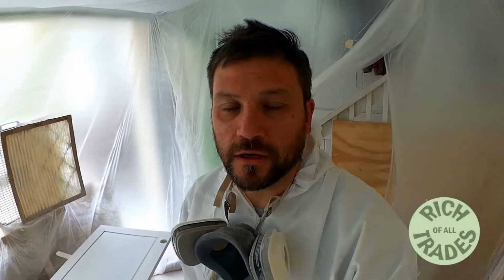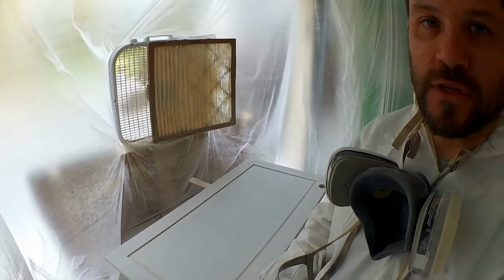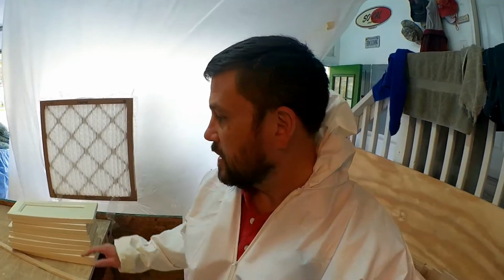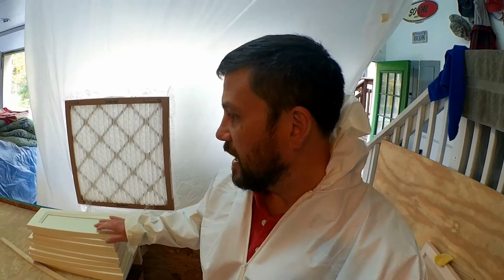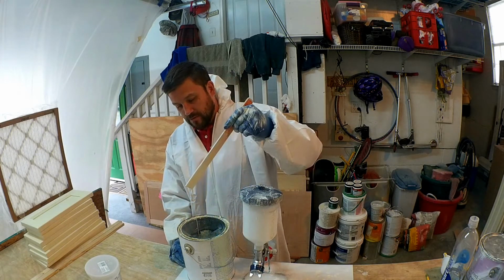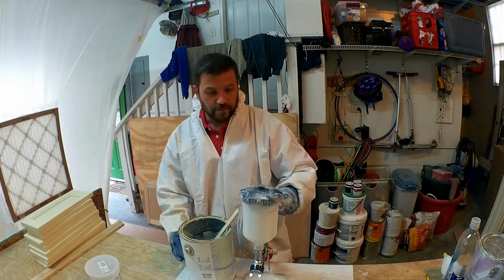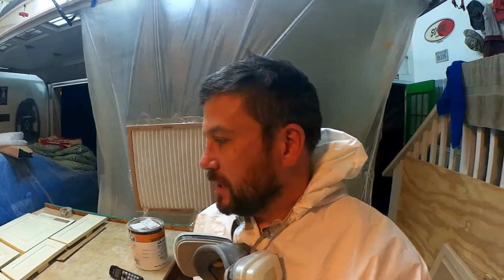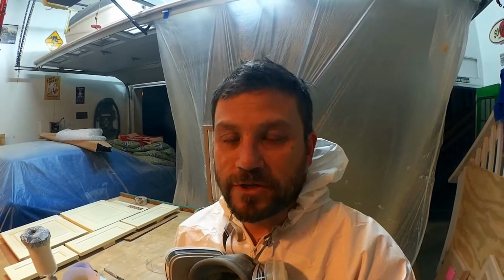Kitchen Update 33 - Painting Kitchen Cabinet Doors with Kem Agua Pigmented Lacquer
In this video I document the process of spraying the top coat, Kem Aqua Pigmented lacquer by Sherwin Willams, on the kitchen doors and drawer fronts. I show examples of how I paint and my technique as well as explain how I consistently mix the paint to achieve repeatable results.
Paint Color is SW 6133 - Muslin.